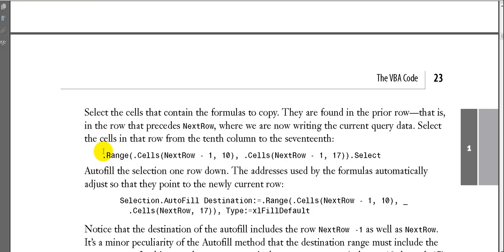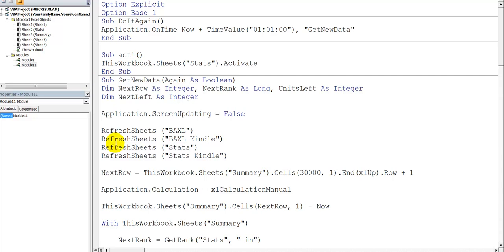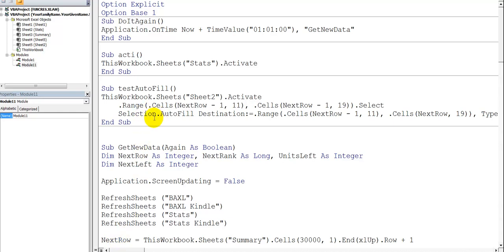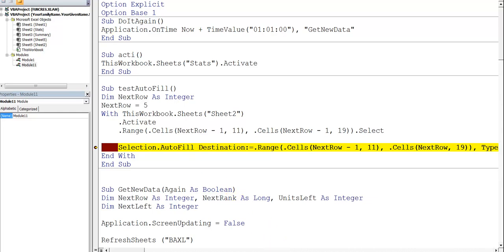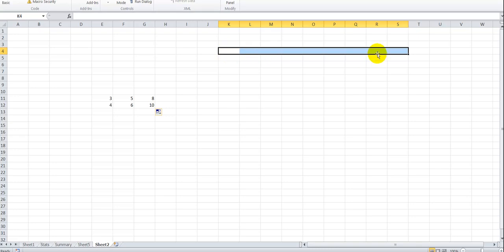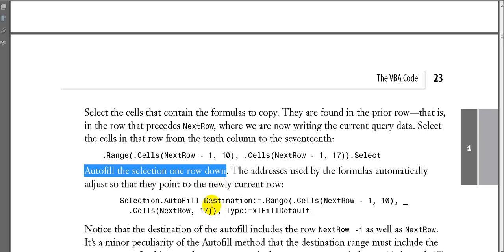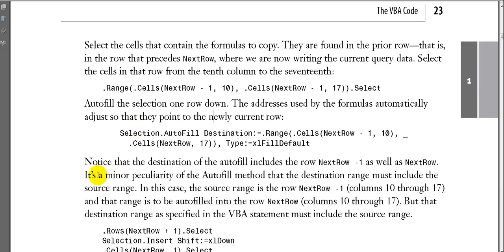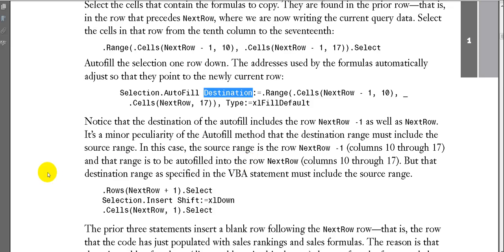Predictive Analytics with Excel Part 25 Chapter 1 GetNewData part 9